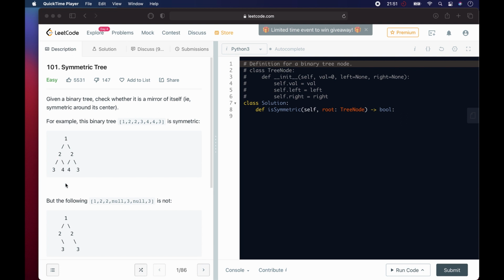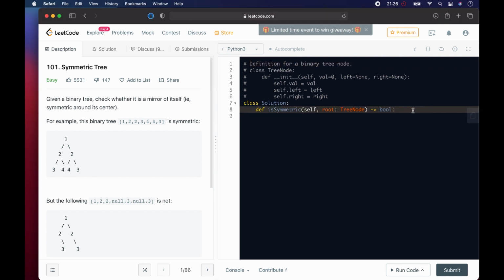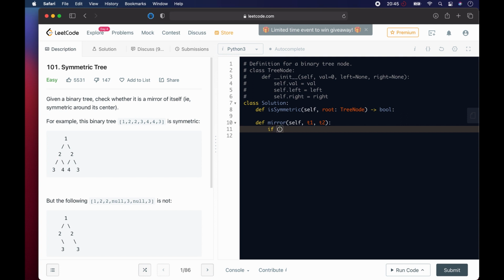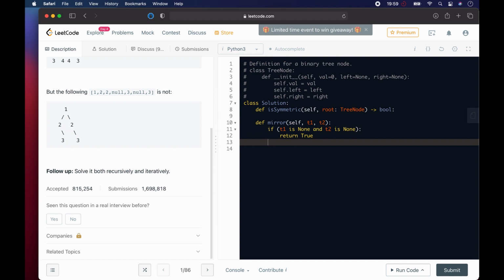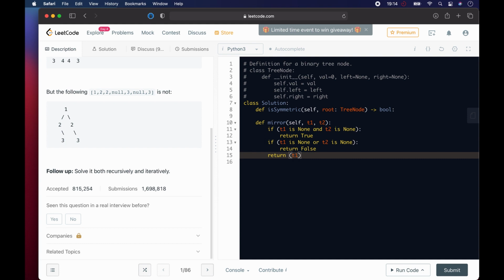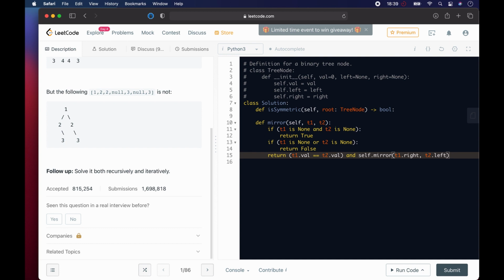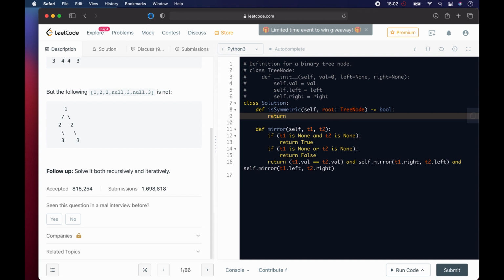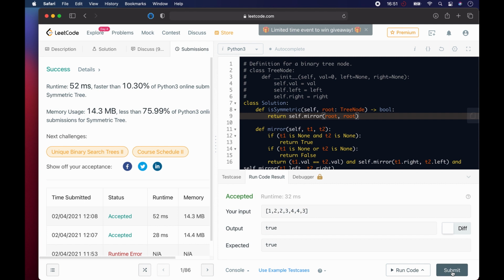Leetcode 101 Symmetric Tree Python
In this video we solve Leetcode number 101 Symmetric Tree  in Python